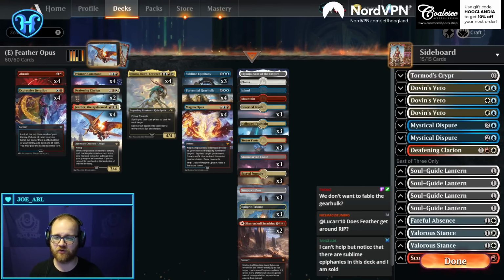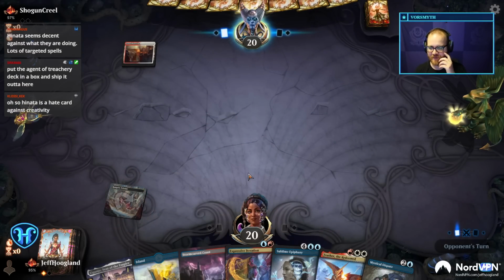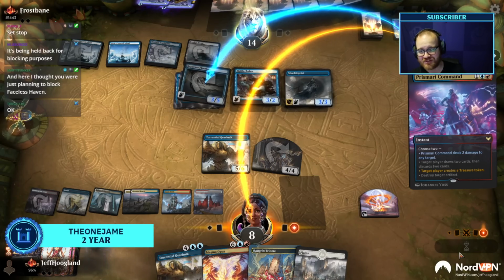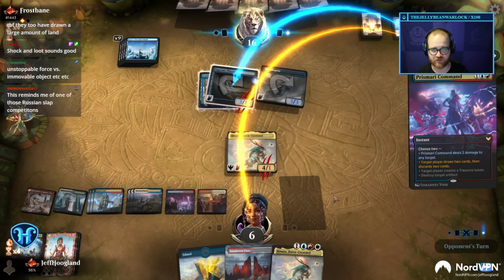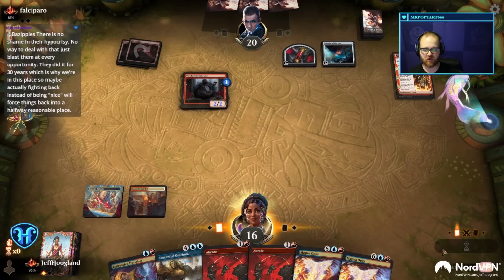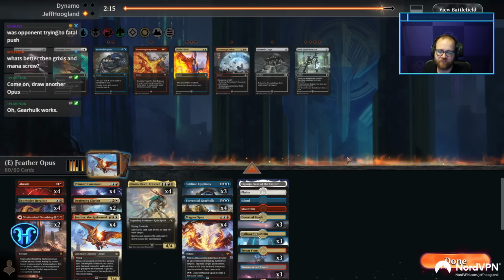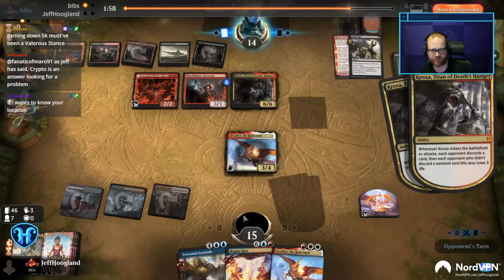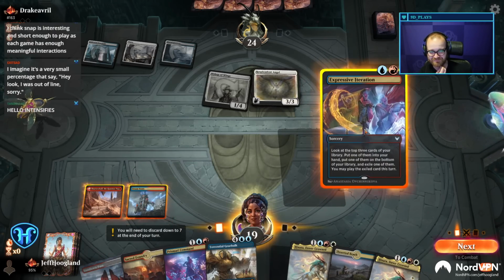Jeskai Feather Hinata Control - Explorer Magic Arena Deck - May 26th, 2022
Deck
1 Plains
1 Island
1 Mountain
4 Torrential Gearhulk
3 Hallowed Fountain
3 Steam Vents
3 Sacred Foundry
4 Abrade
2 Deafening Clarion
4 Feather, the Redeemed
3 Raugrin Triome
3 Sublime Epiphany
2 Shatterskull Smashing
4 Expressive Iteration
4 Magma Opus
4 Prismari Command
3 Deserted Beach
3 Stormcarved Coast
3 Sundown Pass
4 Hinata, Dawn-Crowned
1 Eiganjo, Seat of the Empire

Sideboard
1 Tormod's Crypt
1 Deafening Clarion
3 Dovin's Veto
2 Mystical Dispute
2 Valorous Stance
1 Scorching Dragonfire
4 Soul-Guide Lantern
1 Fateful Absence